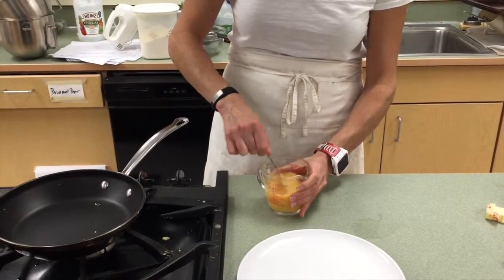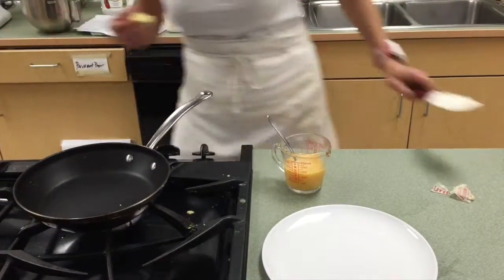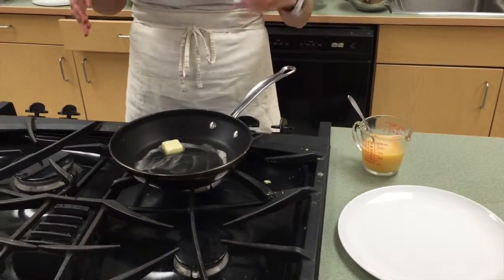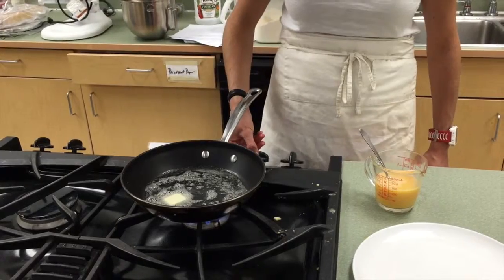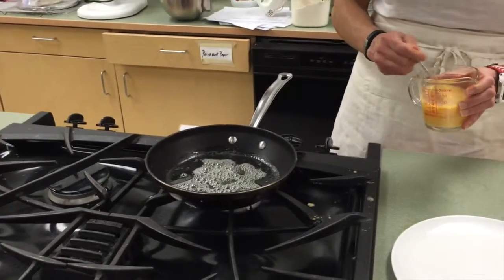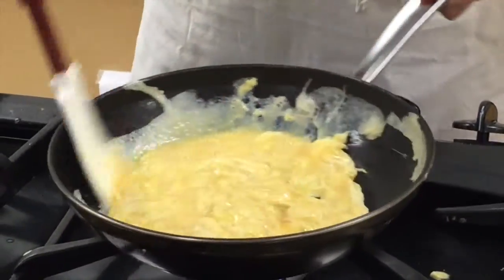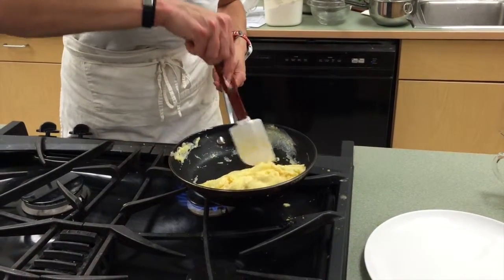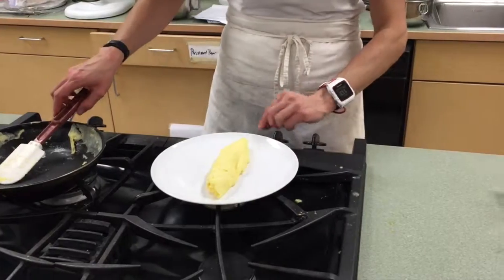Classic French Omelette Tutorial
2 eggs, a little bit of butter, and a lot of scrambling make for a tasty, creamy omelet